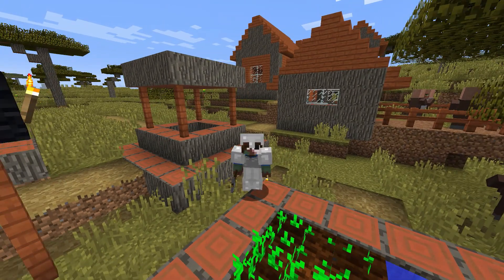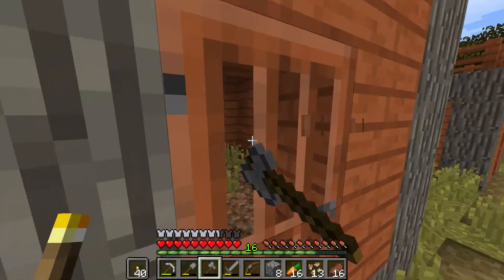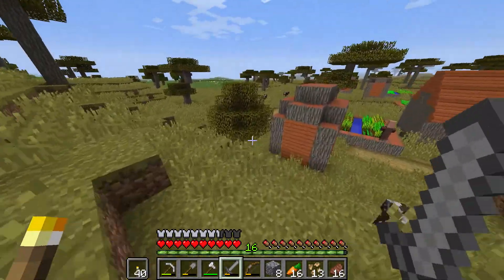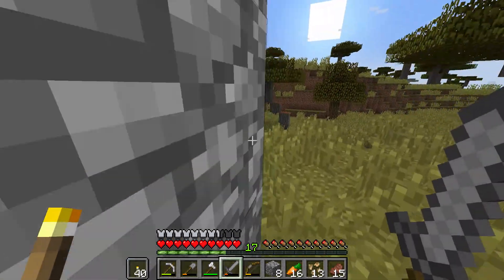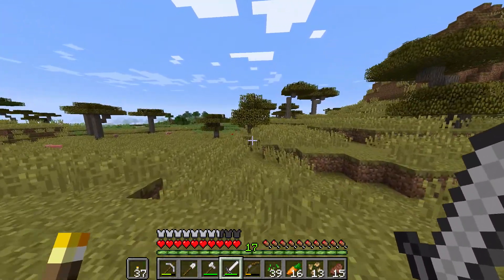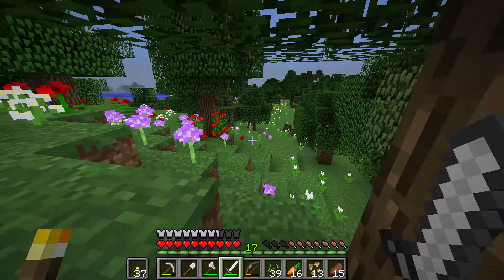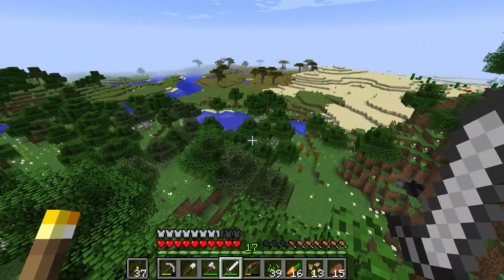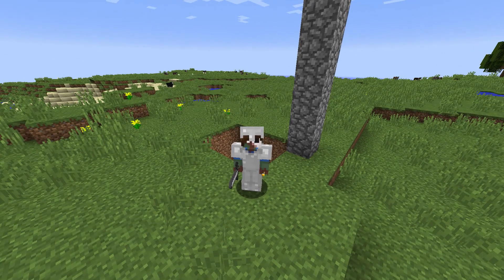Minecraft Survival Let's Play - #4 | I FOUND THE BEST VILLAGE!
Tiny's social links!

Come hang out on stream!